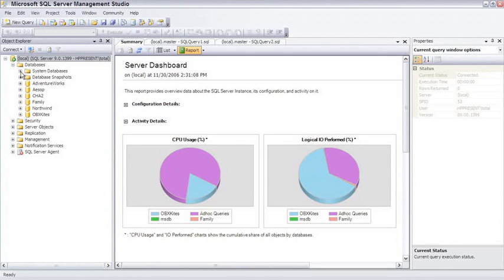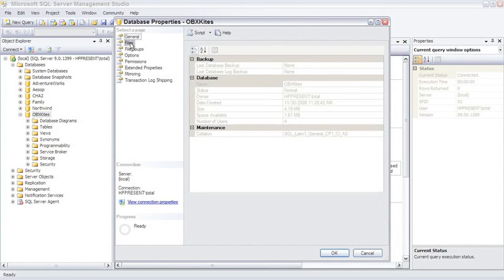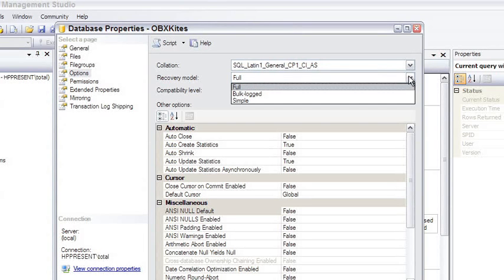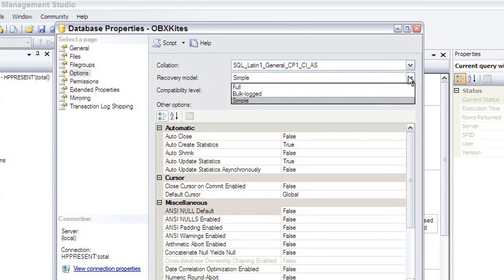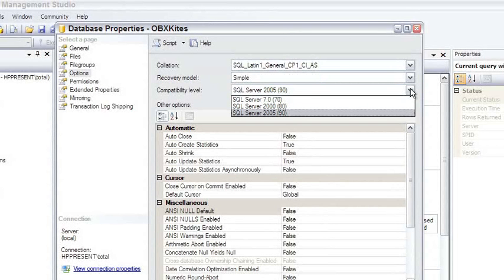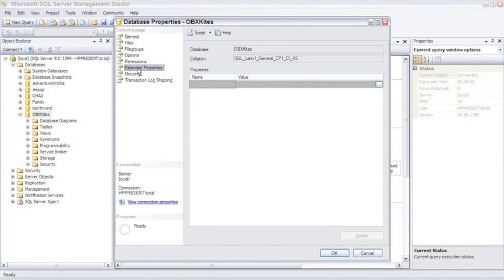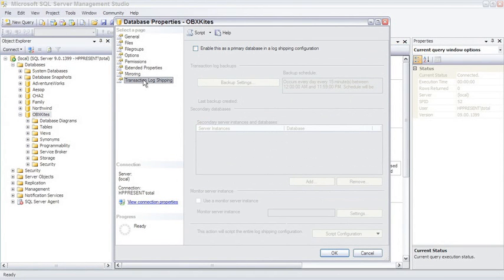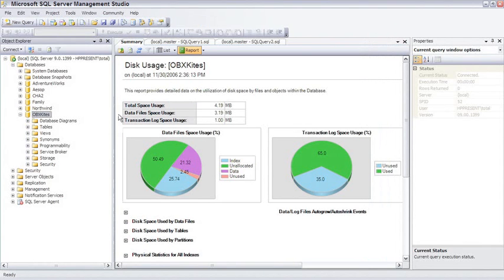SQL Server 2005 part 10